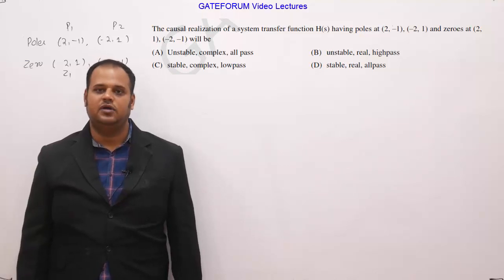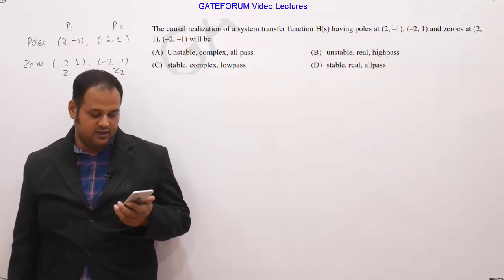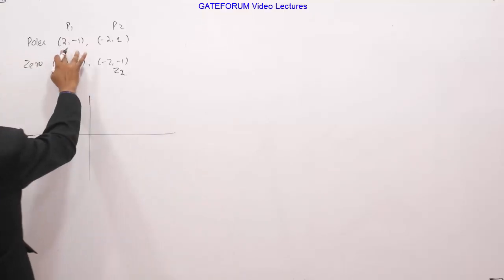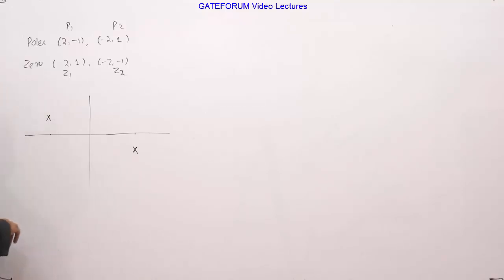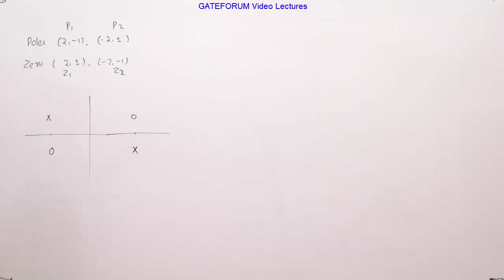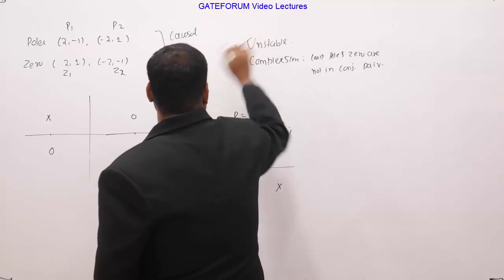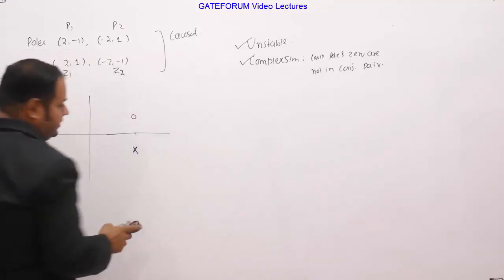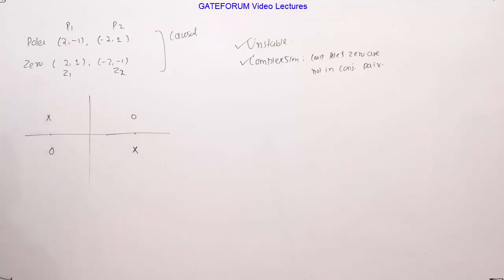GATE 2020 Video Solutions I Electrical Engineering I Signals & Systems I Q 32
Watch Electrical Engineering GATE 2020 paper solutions by our GATEFORUM's expert faculty